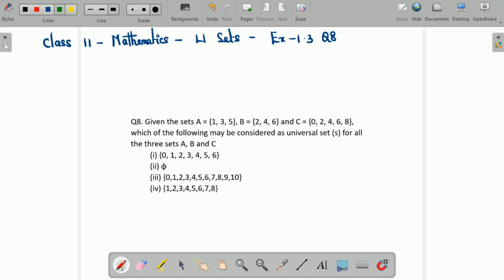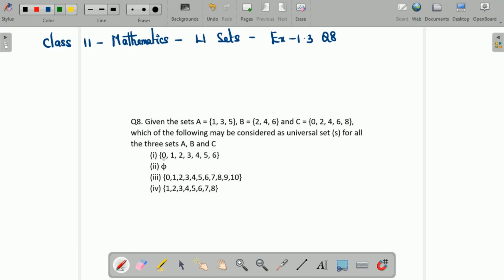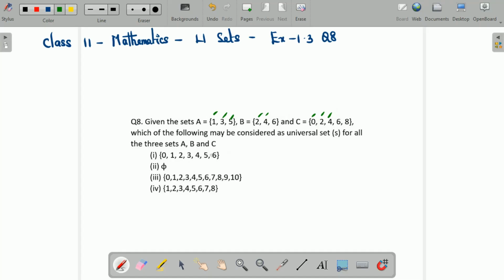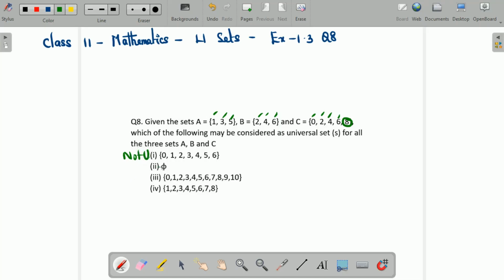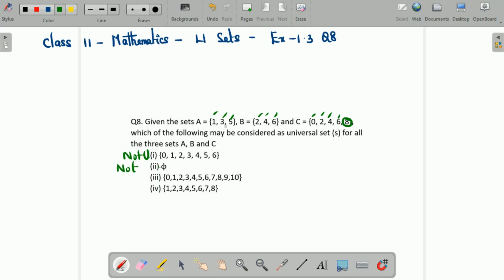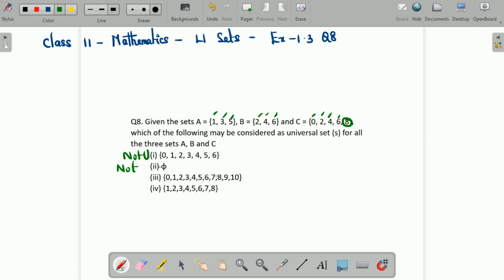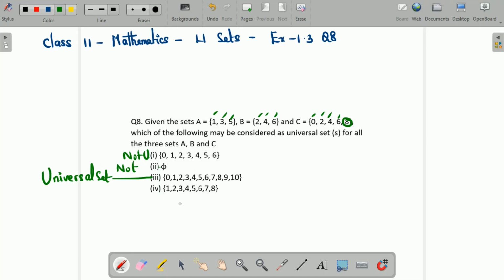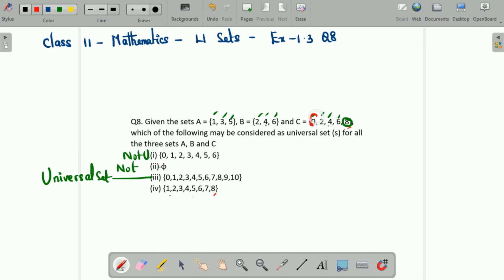Find the Universal Set for A, B, C | NCERT Maths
In this video, we solve Exercise 1.3 Question 8 from Class 11 NCERT Maths
Chapter 1 (Sets). Learn how to identify a universal set for three given
sets A={1,3,5}, B={2,4,6}, and C={0,2,4,6,8} with a simple, step-by-step
method.

We check all four options against the definition of a universal set —
striking out elements one by one — so you can see exactly why the correct
answer works and why the others fail.

📌 What You'll Learn:
• Definition of a Universal Set
• How to verify all four options systematically
• Why the null set can never be a universal set
• Identifying the correct answer with confidence

⏱ Timestamps:
0:00 — Introduction & Problem Statement
0:27 — What is a Universal Set?
1:00 — Checking Option (i)
1:32 — Why Option (i) Fails
1:45 — Checking Option (ii) — Null Set
2:00 — Checking Option (iii) — The Universal Set
2:24 — Confirming the Correct Answer
2:45 — Checking Option (iv) — Why It Fails
3:10 — Summary & What's Next